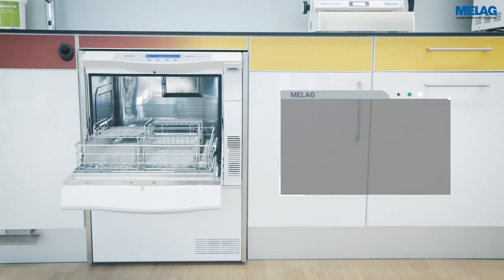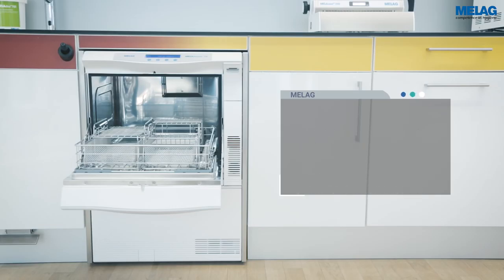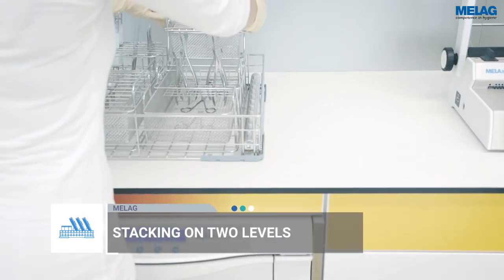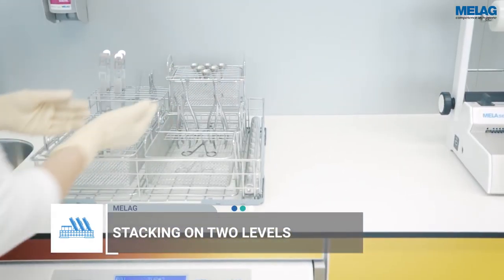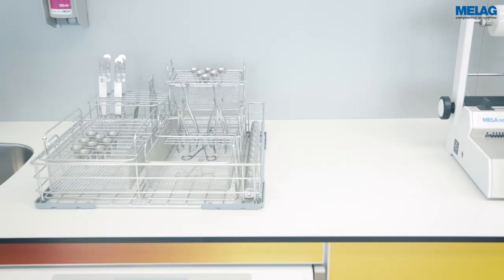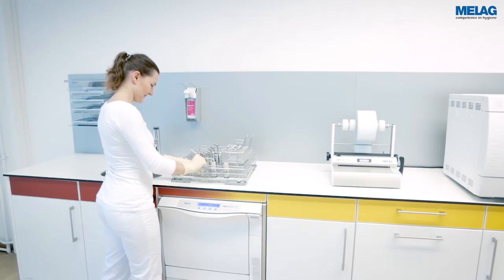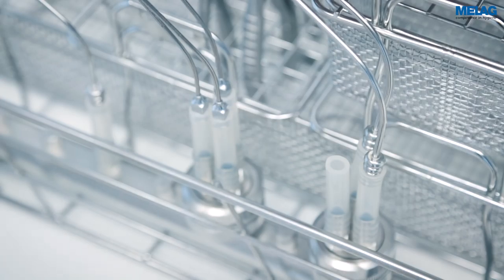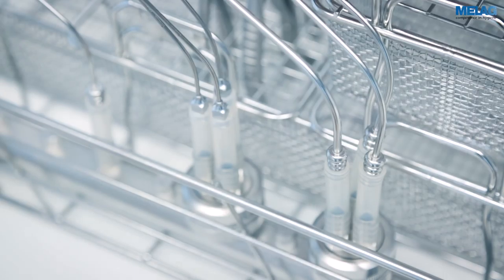ENT Clinic – Loading of washer-disinfector | MELAG MELAtherm 10 Tutorial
Chapter 8.   Loading instruments in ENT clinics

Make efficient use of the practice-optimized treatment chamber. The MELAtherm 10 tutorial shows you how to load the washer-disinfector correctly in an ENT clinic.
80 various baskets and adapters are available to accommodate the instruments. ENT practices profit especially from the adaptability and flexibility of washer-disinfector MELAtherm 10. The basis configuration for ENT clinics allows the safe and efficient decontamination of your instruments. Rigid instruments such as a tongue depressor, ear hooks and tweezers are placed in the instrument basket. The flex baskets can accommodate further hinged instruments. Make sure that the hinges are slightly opened. We recommend using a special flex attachment to deal with the self-closing mechanism of the nasal specula. Further flex attachments are available for treating ear specula of various sizes.
Stacking the flex baskets on two levels enables efficient use of the practice-optimized treatment chamber. This permits space-saving stacking of further inserts on the flex baskets 2 and 3.
The practice-optimized treatment chamber ensures efficient processes: A cleaning and disinfection cycle consumes electricity, water and process agents costing only 1.10 €.